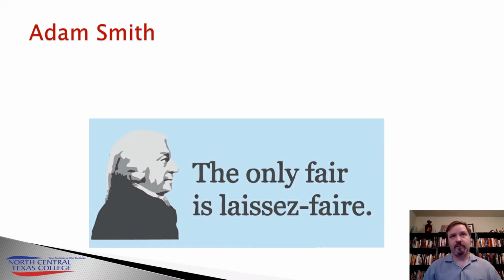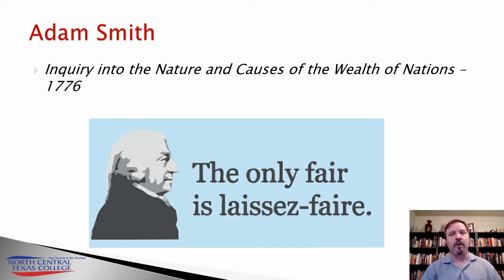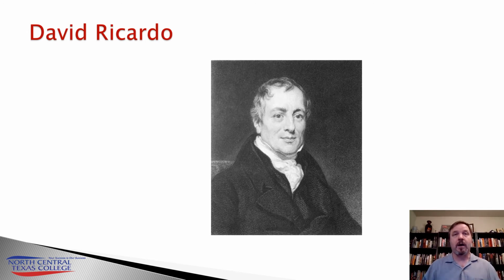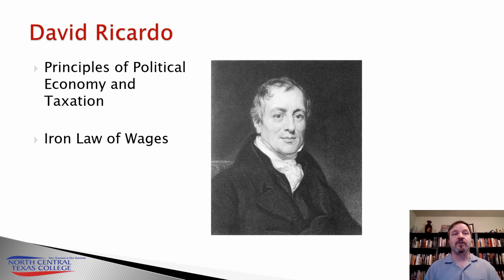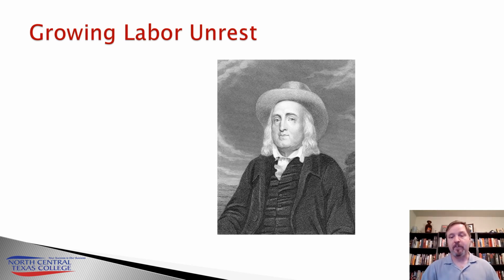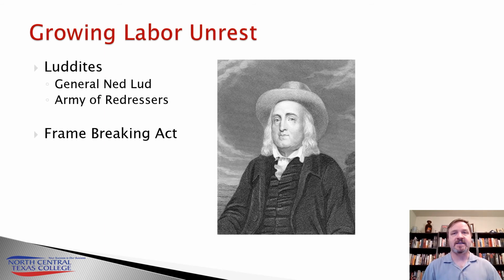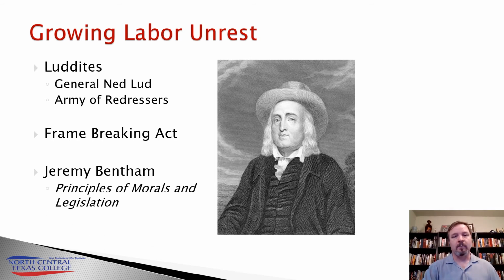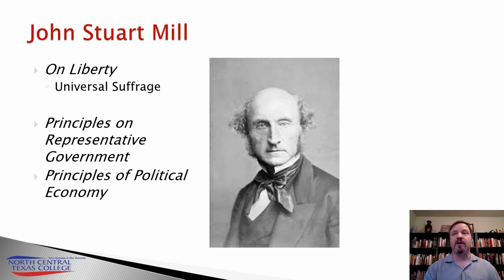The Industrial Revolution Part 6 Classical Liberalism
HIST2322 Part 6 of 11 on the Industrial Revolution